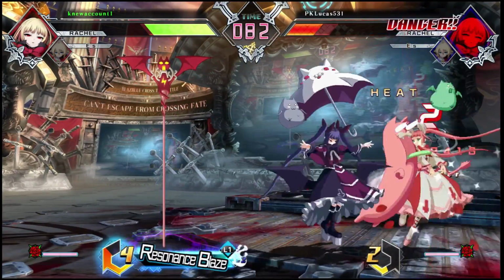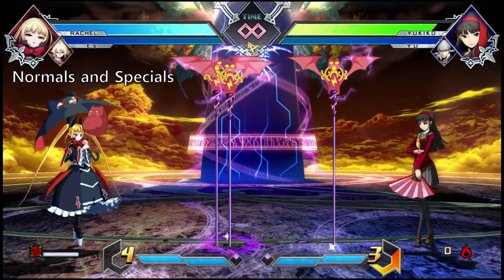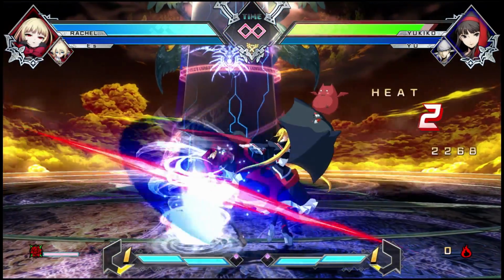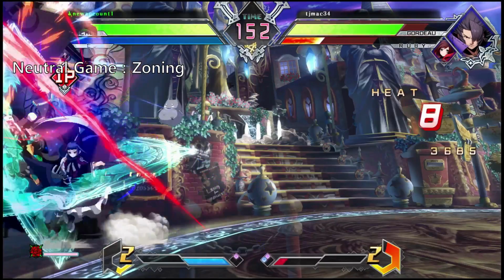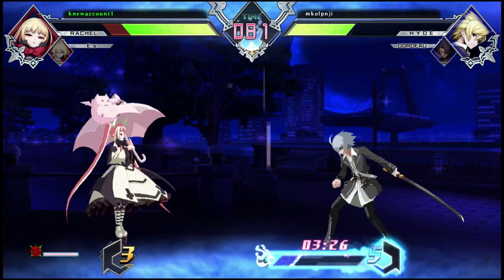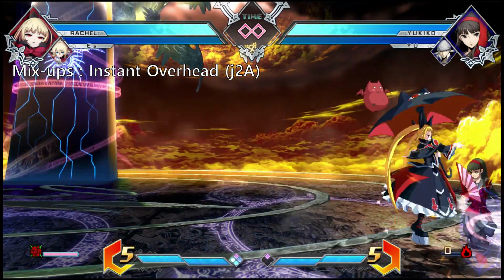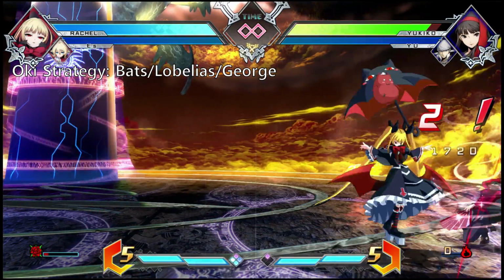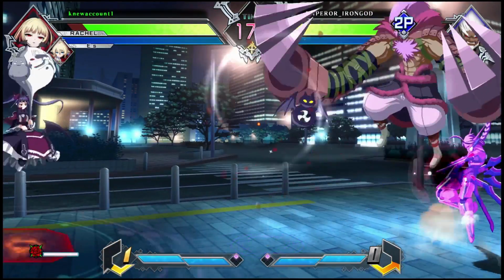BBTag - Rachel Alucard Guide: Combos, Mix-ups, Oki, Neutral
This guide is meant to introduce people to Rachel Alucard if they are new to fighting games or seasoned veterans. There should be something here for everyone! I encourage questions, feedback and discussion!

1) Introduction 0:00
2) Normals 1:42
3) Specials and Distortion 3:18
4) Assists 5:12
5) Rachel Wind 5:40
6) Neutral Zoning 6:35
7) Neutral Example 8:17
8) Neutral Aggressive 9:55
9) Mix up intro - 11:00
10) Mix-ups - Instant overhead 11:25
11) Mix-ups - Corner crossups 12:05
12) Mix-ups - TK Sword Iris 12:45
13) Oki 13:50
14) Partners 14:39
15) Combos introduction 15:45
 - Solo Midscreen 16:14
 - Assisted Midscreen 17:21
 - Solo Corner 17:43
 - Assisted Corner 19:27
16) Conclusion 20:25

P.S. I'm a noob editor don't hurt me.